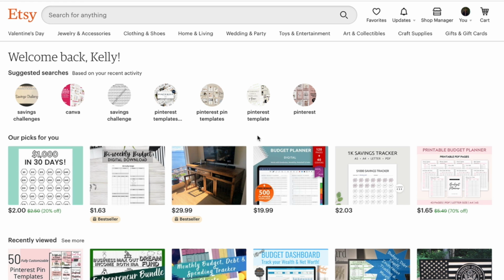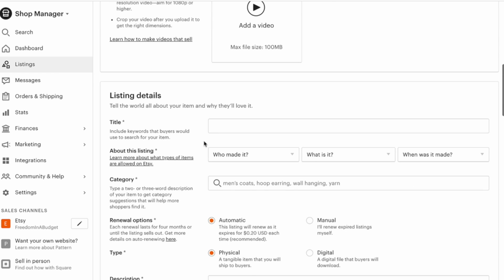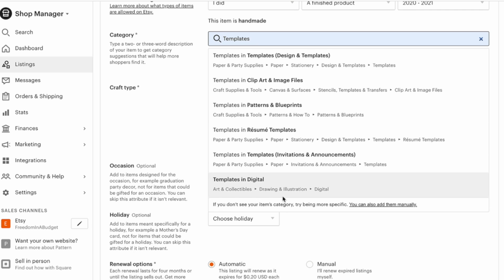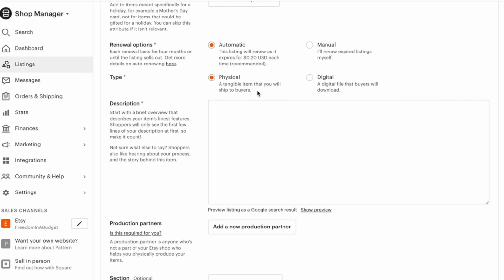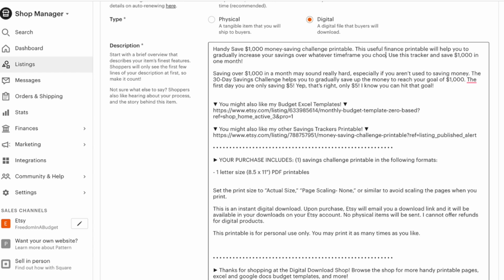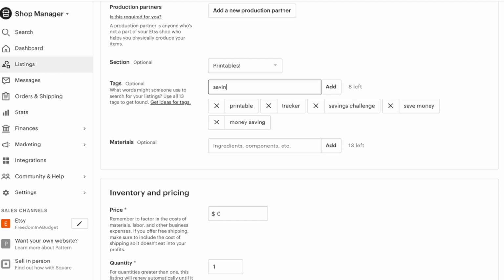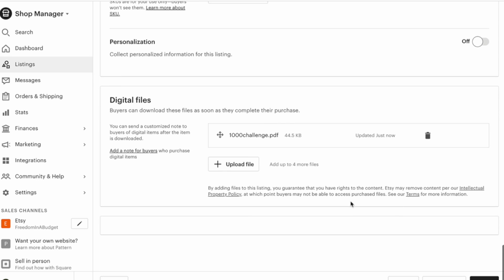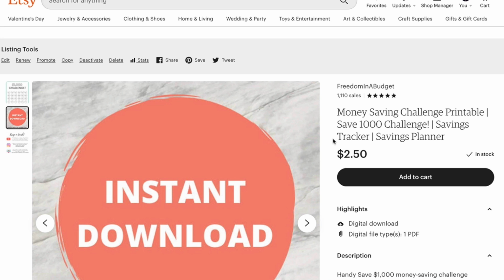How to create a listing on Etsy STEP-BY-STEP TUTORIAL - Digital Downloads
• Get 40 FREE LISTINGS when you open your own Etsy Shop ➝